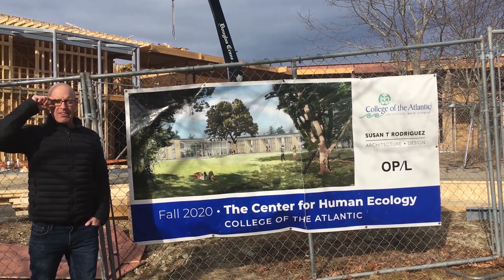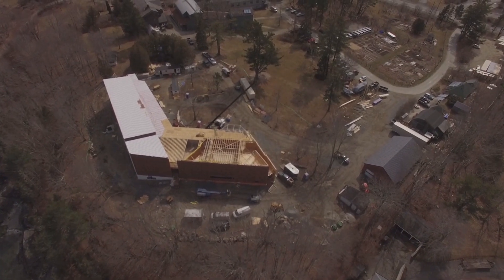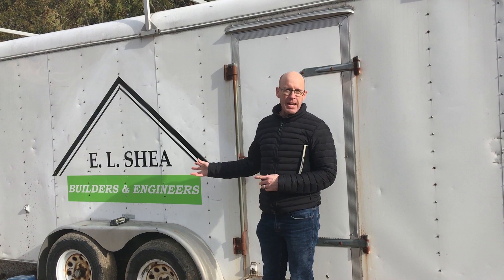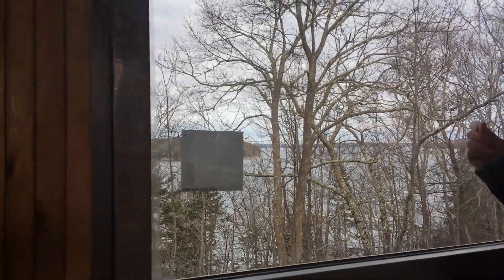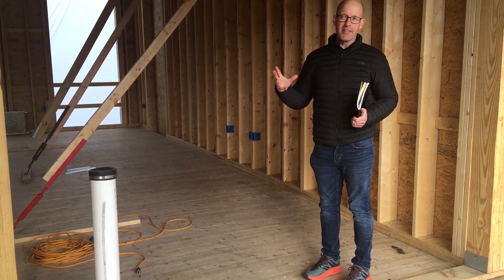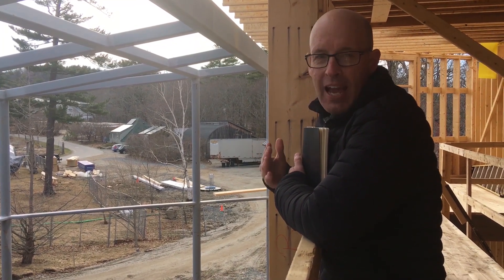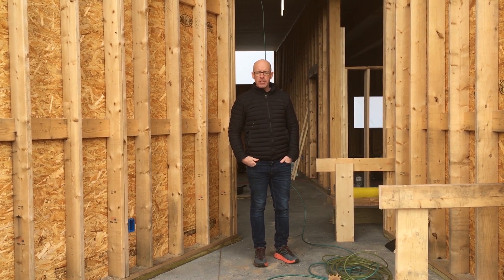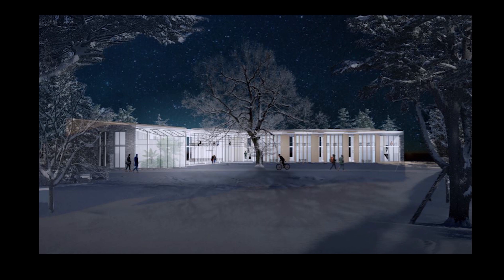College of the Atlantic Center for Human Ecology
The College of the Atlantic Center for Human Ecology features high-energy-efficiency passive house design and regional wood construction -- down to the sustainable wood insulation in the walls. The  30,000-square-foot, waterfront Center was designed by architects Susan Rodriguez and OPAL in collaboration with the entire COA community. Join COA President Darron Collins '92 for a construction tour of  this interdisciplinary academic space, set to open in Winter term 2021.